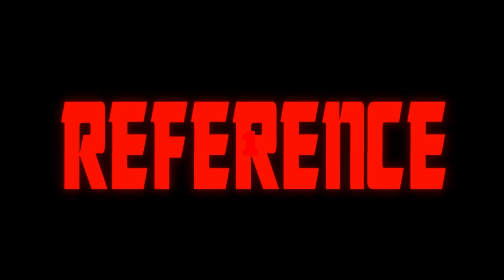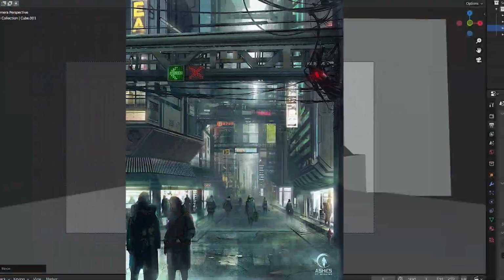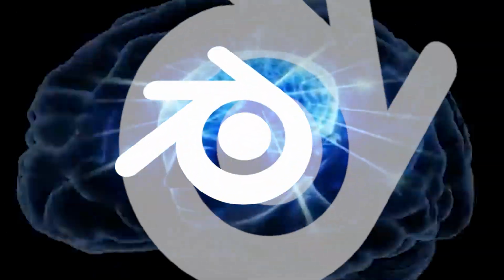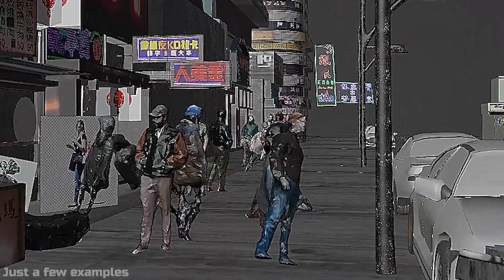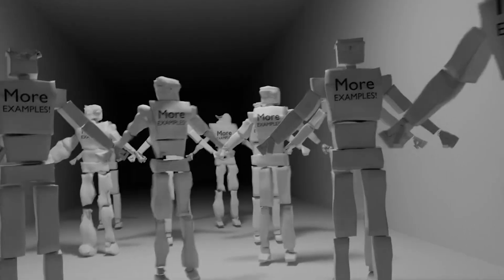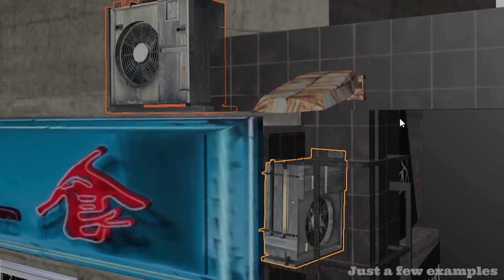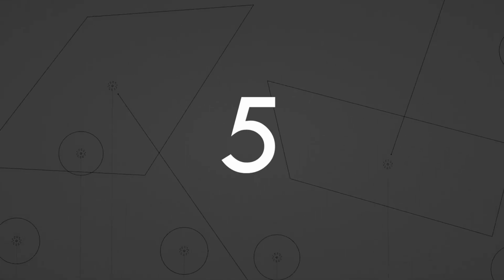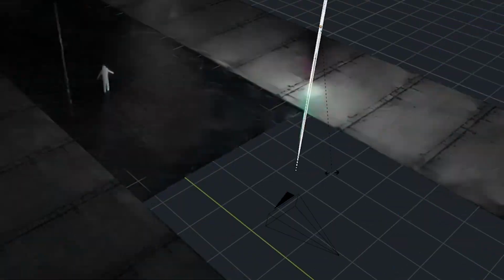How i make city scenes in blender - tutorial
Hey guys, this is pretty much my first ever "voice youtube tutorial"
so apologies if the editing and my voice is abit wacky at times. Besides, i had alot of fun making this video and i hope i actually helped you guys in this.
Any other questions just ask

Time stamps:

00:00 #1. Intro
00:09 #2. Step 1
00:37 #3. Step 2
01:13 #4. Step 3
01:26 #5. Step 4
02:10 #6. Optimisation
03:39 #7. Step 5

e